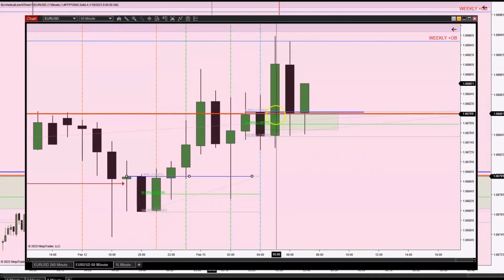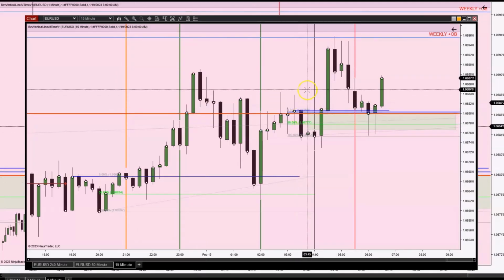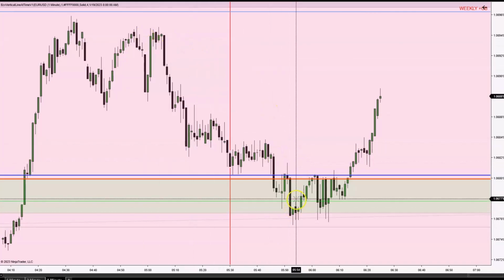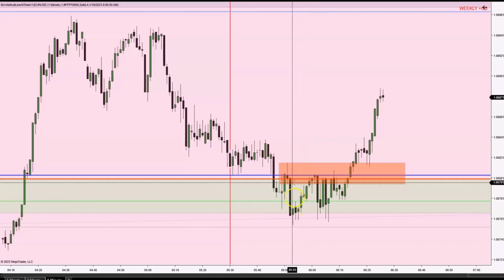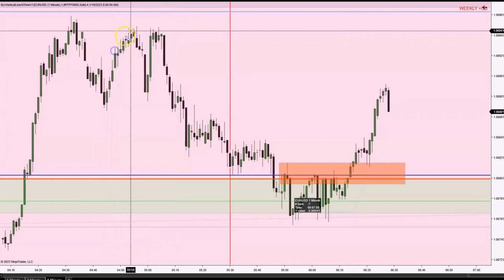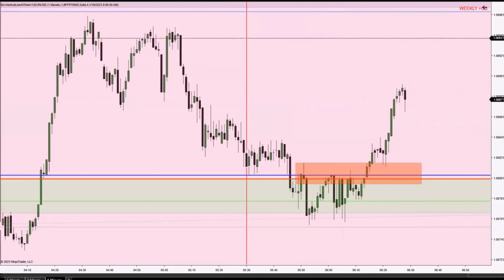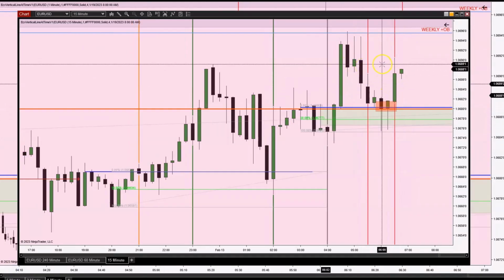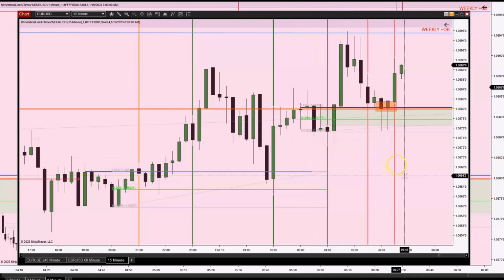How To Use ICT Order Block with Walk-through | Inner Circle Trader Order Block Theory Explained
Although there is more to this, this is probably all we all know about an Order Block, unless he's come out with more info.

Here is his training on Order Block and how to use it:
ICT Mentorship Core Content - Month 04 - Orderblocks